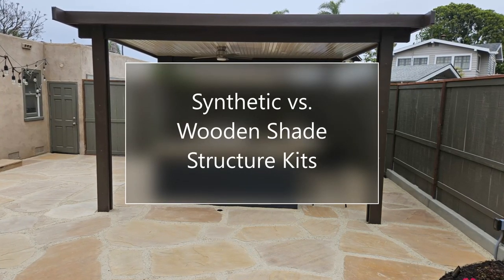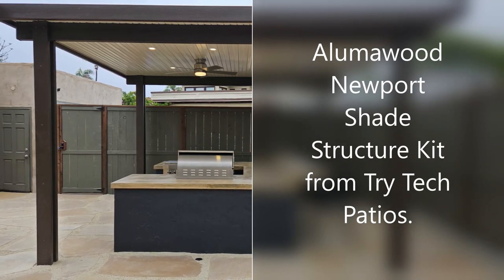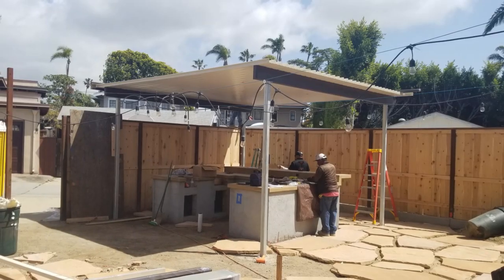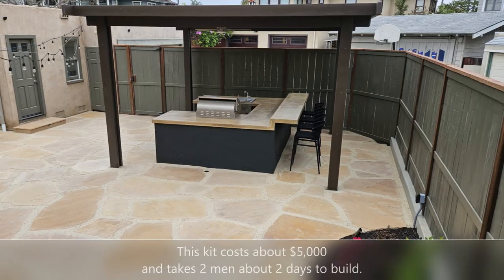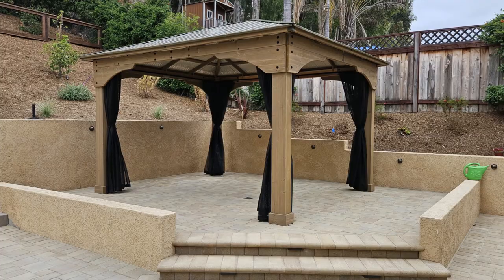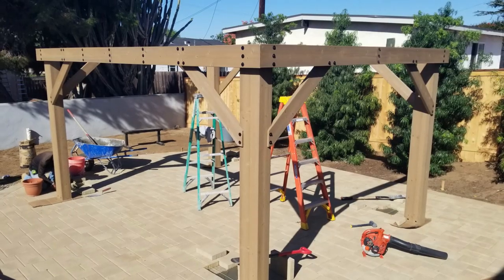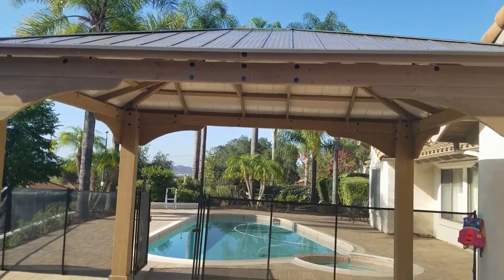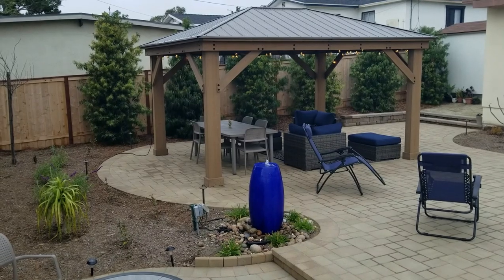Synthetic vs Wooden Shade Structure Kits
Shade structure kits are half the cost of a custom shade structure.  Here is a comparison of synthetic vs. wooden kits.  Here are the links to these kits;
SYNTHETIC

Buddha by Kontekst Creative Commons — Attribution-ShareAlike 3.0 Unported — CC BY-SA 3.0 Free Download / Stream Music promoted by Audio Library 🎵 Track Info: Title: Buddha by Kontekst Genre and Mood: Hip Hop & Rap + Bright
🎵 Track Info: Title: Buddha by Kontekst Genre and Mood: Hip Hop & Rap + Bright ——— 🎧 Available on: Spotify iTunes Deezer SoundCloud Google Play ——— 😊 Contact the Artist
🔴 Official Releases We have created a new channel where we do an agreement with the artist and our record label to make sure all the music is free and 100% safe.